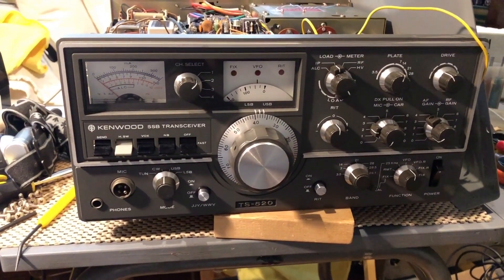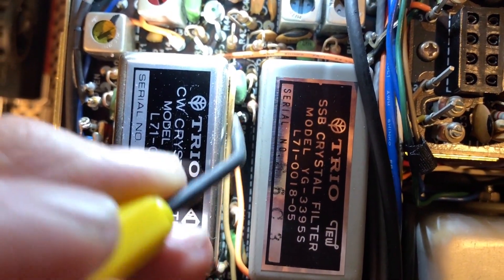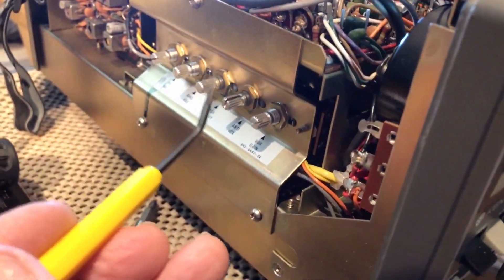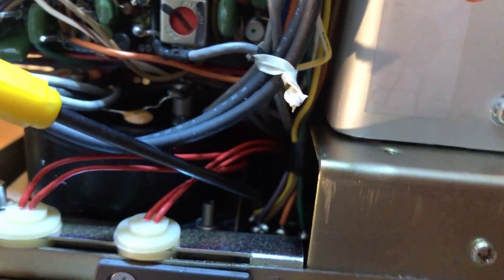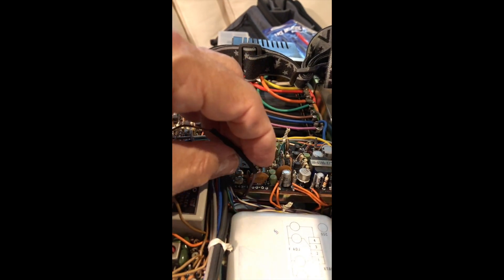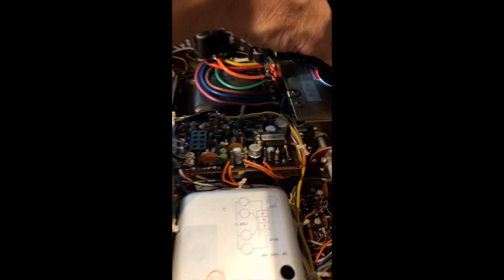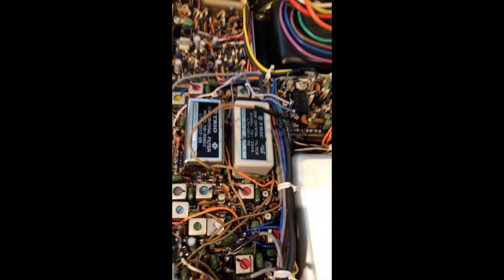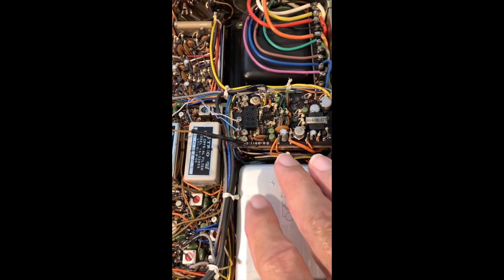TS 520 CH Mod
Using the CH Selector to switch between the SSB filter and the CW filter. Like a Wide/Narrow selector without physical modification. Reversible an only a few wires are involve.